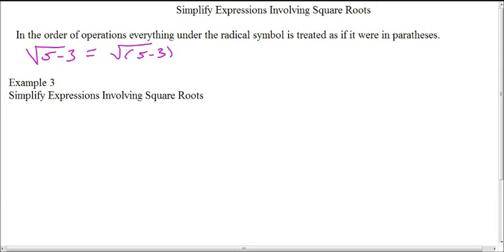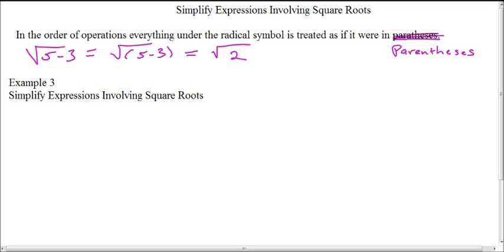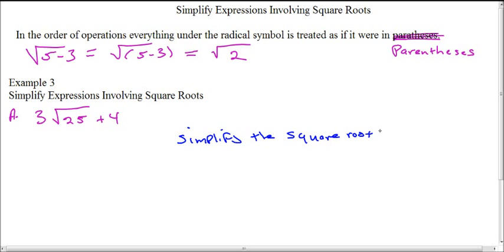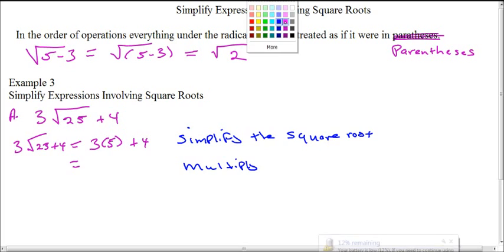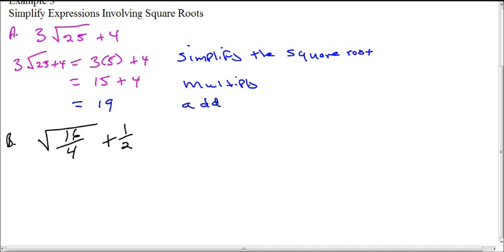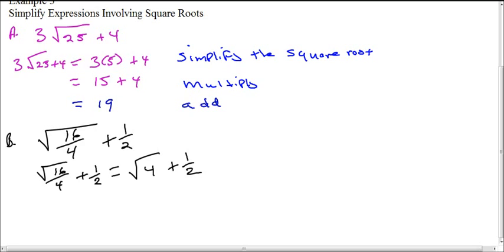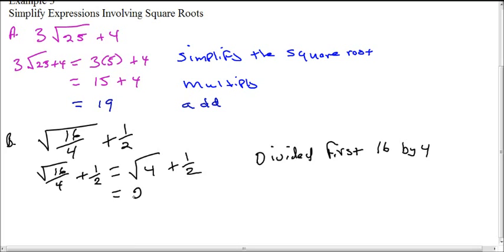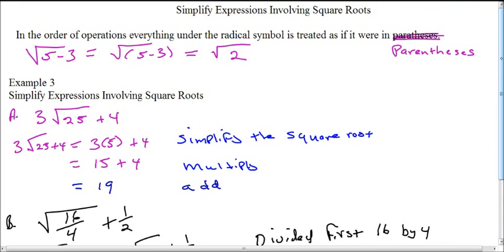Simplifying Square Roots Expressions